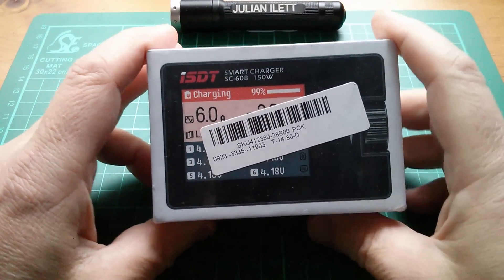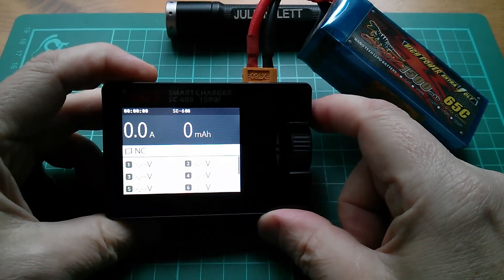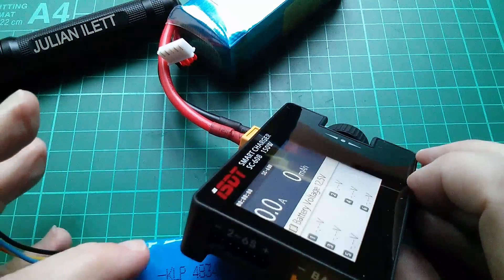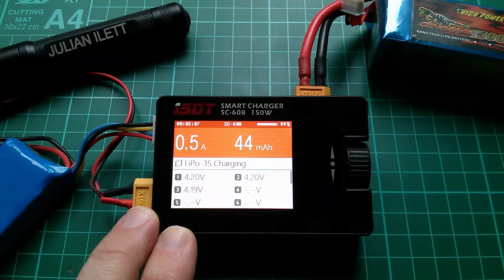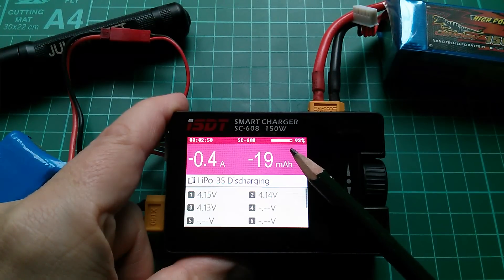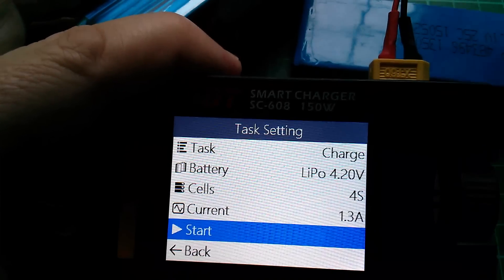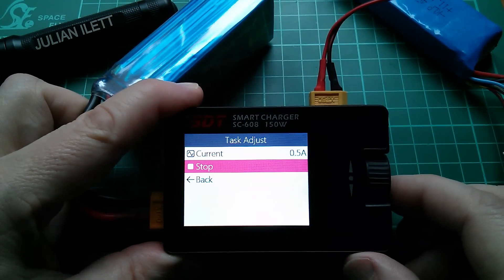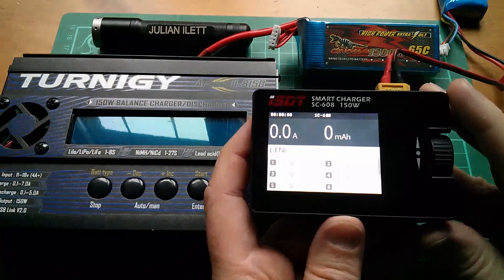First Look: iSDT SC-608 Smart Balance Charger - Banggood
iSDT SC-608 150W 8A MINI Smart LCD Battery Balance Charger on banggood.com
Giant Power Dinogy 1500mAh 14.8V 4S 65C LiPo Battery For RC Airplane Multicopters on banggood.com

First look at the tiny iSDT SC-608 Smart Charger and the Dinogy 1500mAh 4S 65C lipo.

The smart balance charger and 4S lipo were kindly provided by Banggood at no cost to me - there were no cash incentives for me to make this video. The small logo "Paid Product Placement" during the first 10 seconds of the video (bottom left of screen) is a mechanism provided by YouTube. However it's not possible to differentiate between goods supplied free of charge and payments made by a supplier.